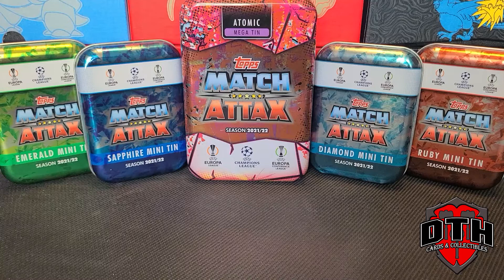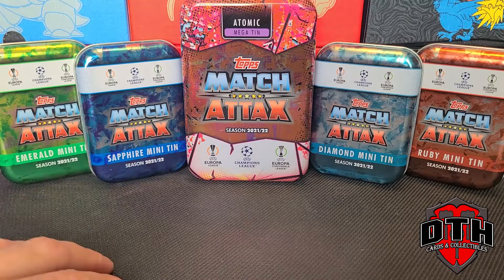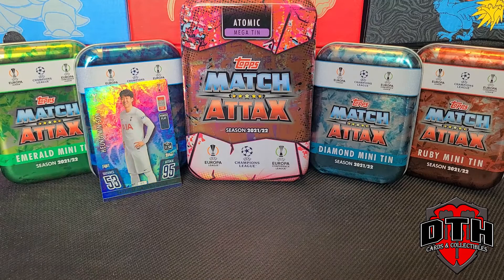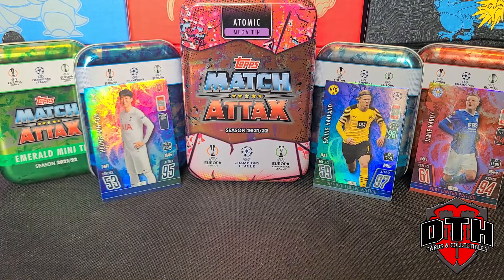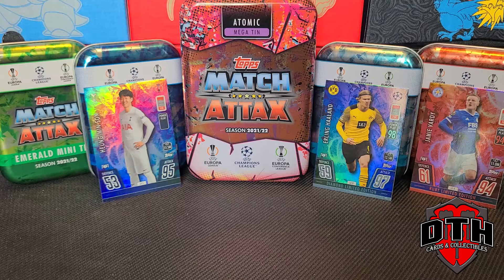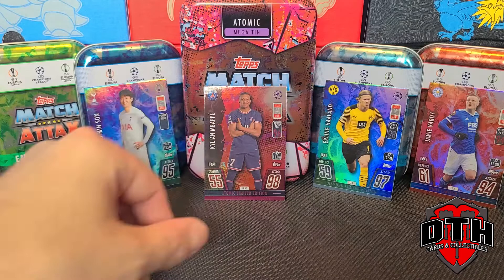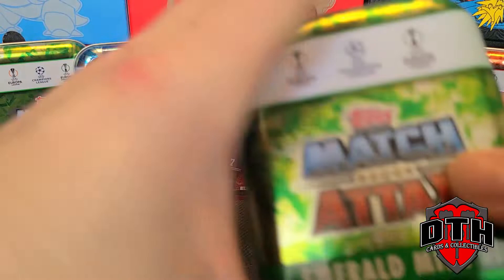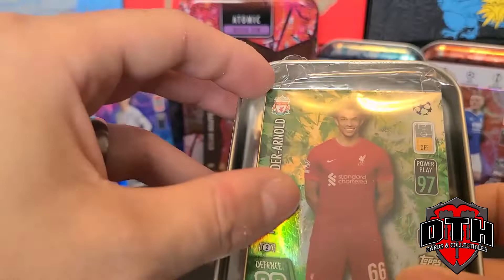MATCH ATTAX MINI TIN OPENING - RELIC JERSEY FIND!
I review the Match Attax set that has been recently popping up locally here within the last month or so. I have a look at the 4 mini tins and the Mega tins and what comes with them!